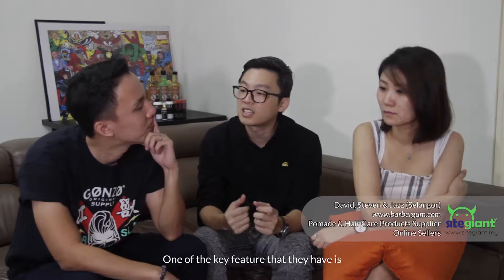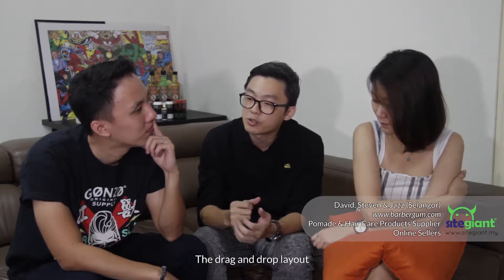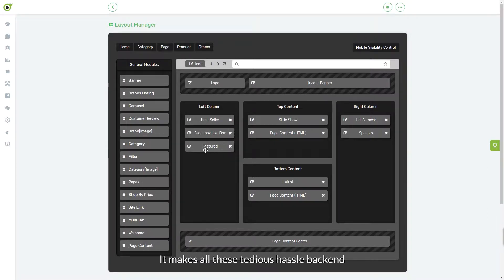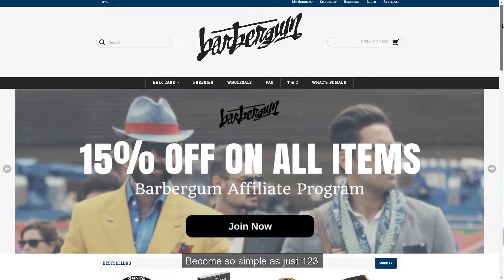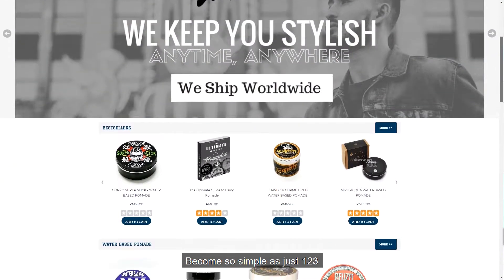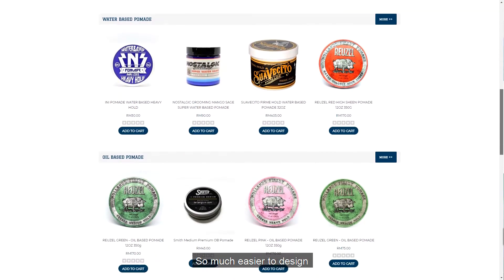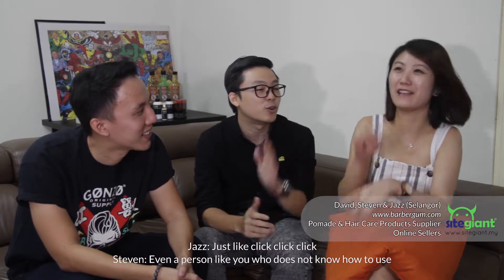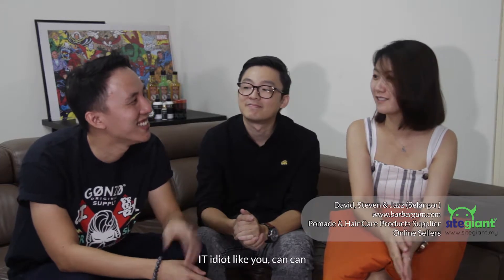SiteGiant Review - Drag and drop Layout by Barbergum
Sell Everywhere Effortlessly with SiteGiant

"One of the key features that they have is the drag and drop layout.
It makes all these tedious hassle backend become so simple as just 123."